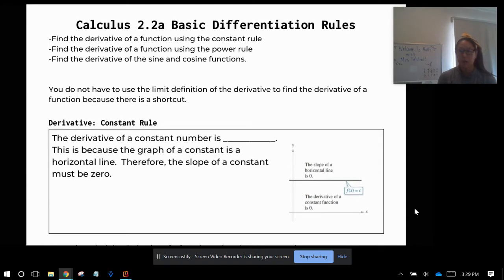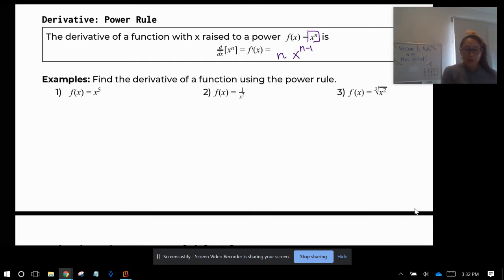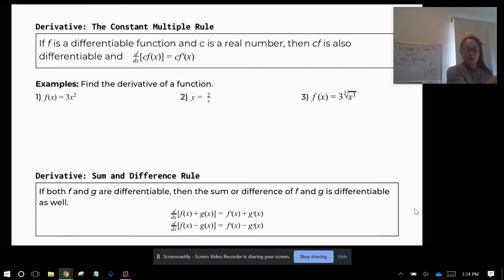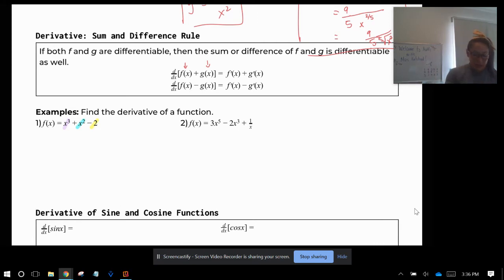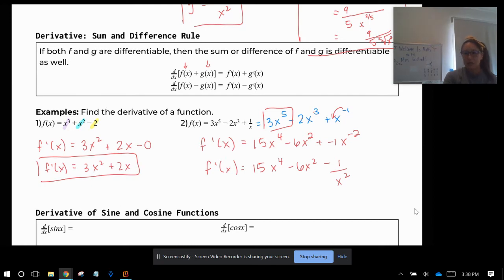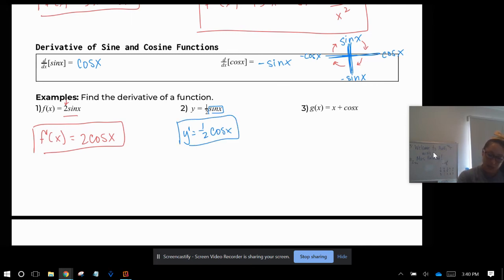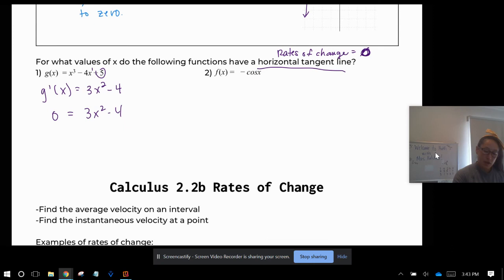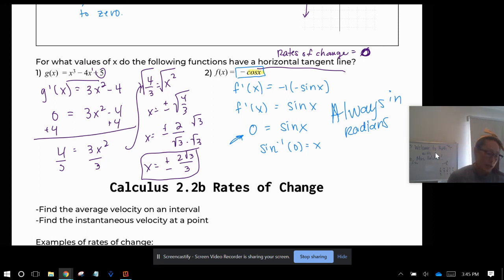BC 2.2a Derivatives Basic